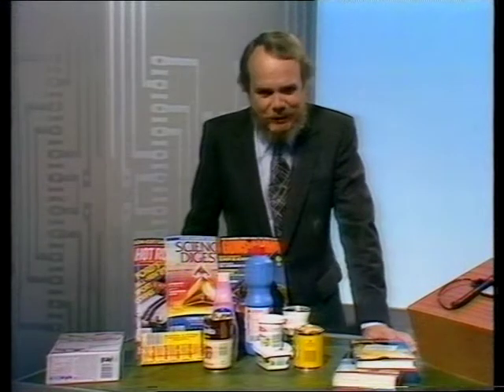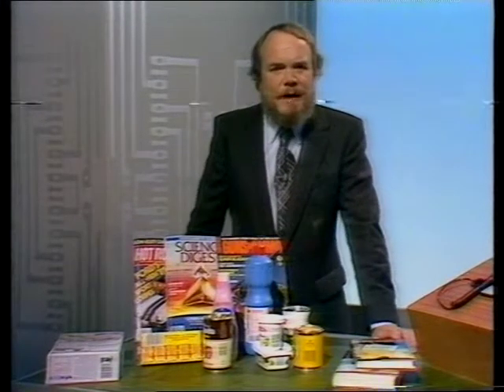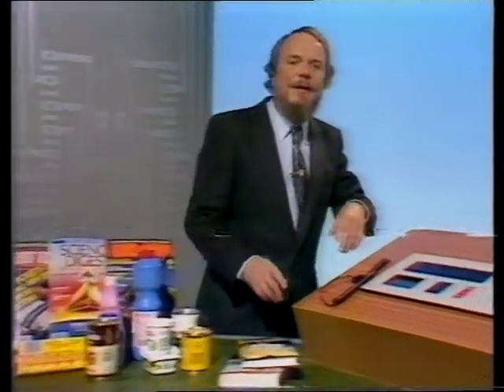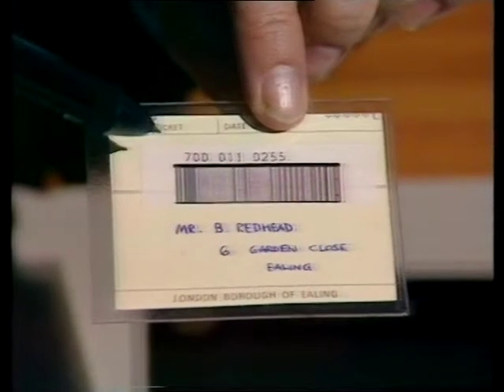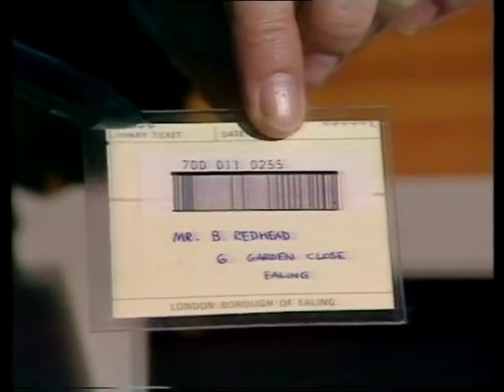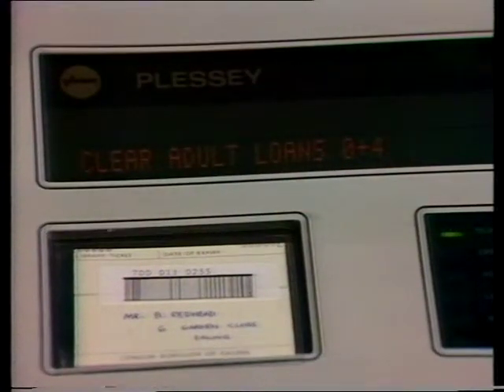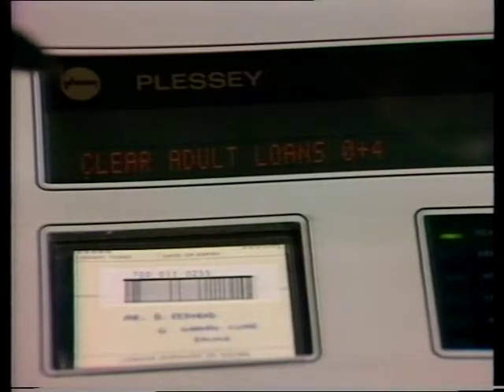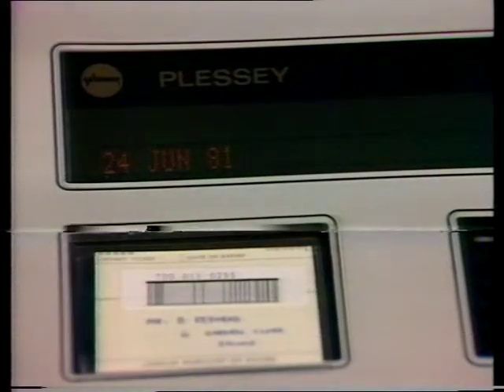Managing the Micro - On Line - BBC education programme - Part 1 of 2.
BBC - Managing the Micro - On Line. Part of the BBC's computer literacy programmes. Showing early computers and their effects on Libraries, Tesco, Key's Markets and British Leyland. TX date 7/6/1981 on BBC2. It all looks so dated now! Presented by Brian Redhead.